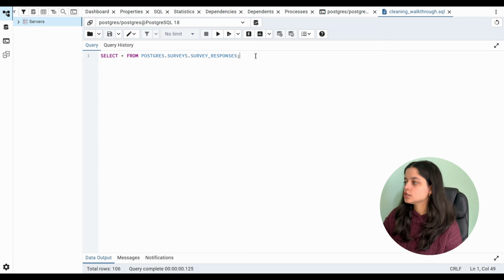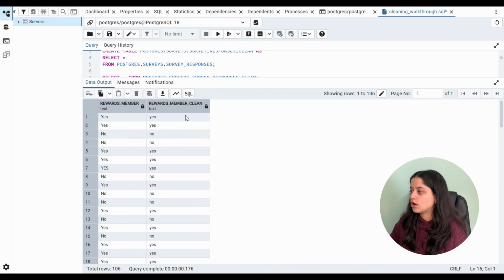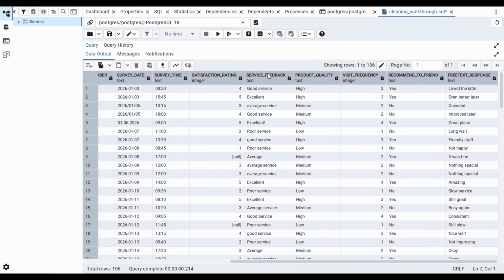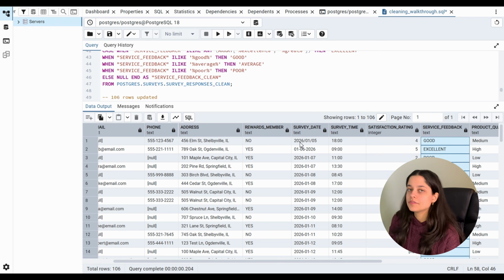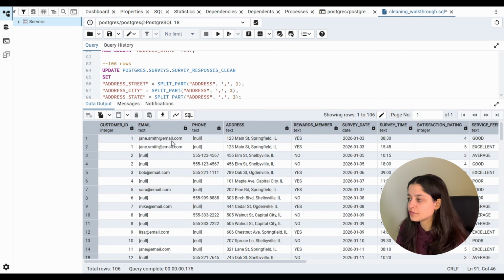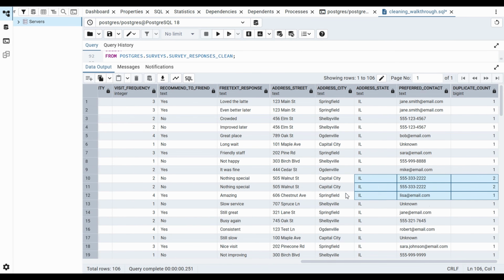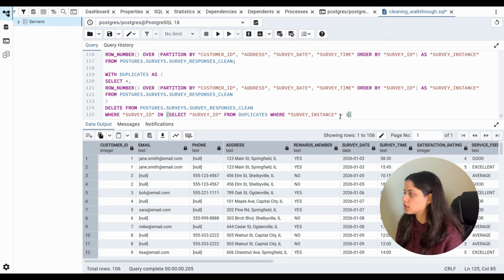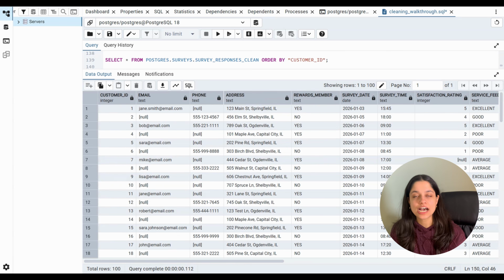How to Clean Messy Data in SQL (Without Breaking Your Data)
Learn how to clean messy, real-world data using SQL, without accidentally deleting your data.

In this end-to-end SQL data cleaning crash course, we walk through the exact steps data analysts use on the job.

CHAPTERS:
00:00 Intro
00:12 Dataset Overview
2:03 Check Initial Counts
03:57 Standardize Text Case
04:57 Trimming Whitespace
06:31 Transactions
09:40 Case Statements
14:30 Changing Column Data Types
16:11 Splitting Text
19:09 COALESCE()
21:17 Removing Duplicates
26:17 ROW_NUMBER()
28:03 CTEs
28:40 Delete Duplicates
32:39 Final Validation Checks